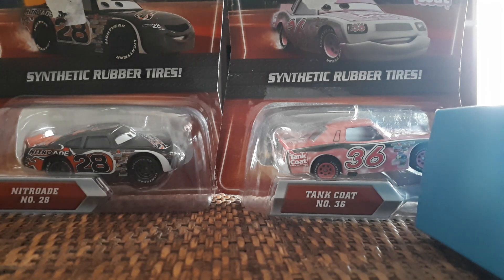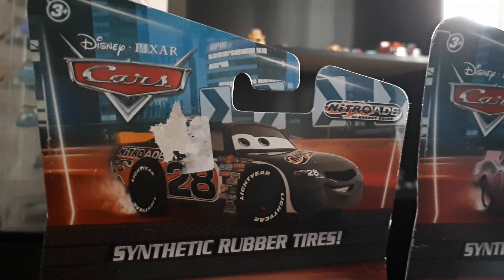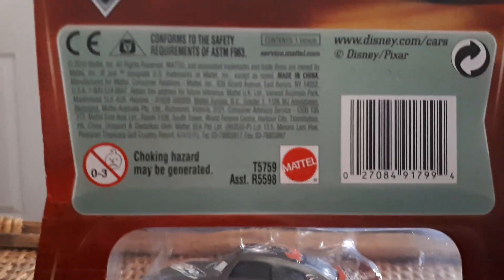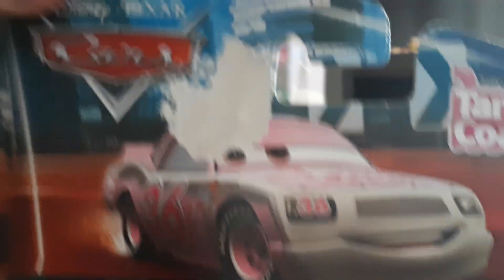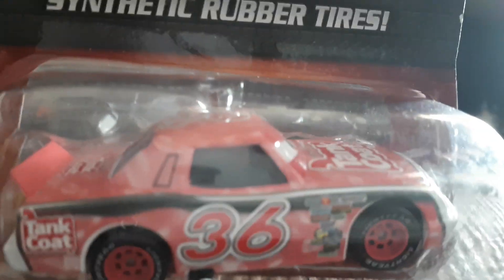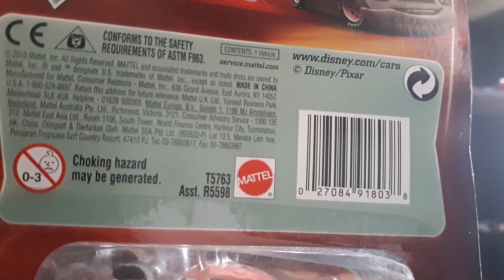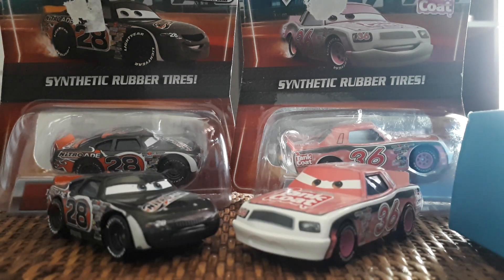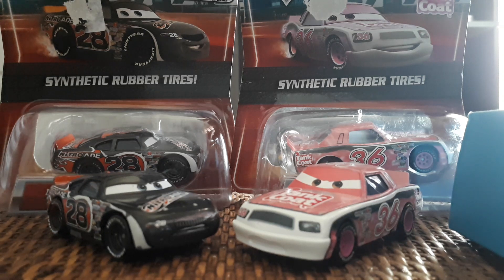Disney Cars Flashback Friday Episode #2 | 2010 Rubber Tire Aiken Axler & Eugene Carbureski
Welcome to the second episode of Flashback Friday! This series features me reviewing older cars releases exclusively on Fridays. Today we have Aiken Axler and Eugene Carbureski from the 2010 Rubber Tire line!

These rubber tire releases were released 2010 under the Final Lap cardback design, and were sold exclusively through K-Mart Cars Collector Day events (also known as K-Day Cars Events). They have not been re-released and likely never will.